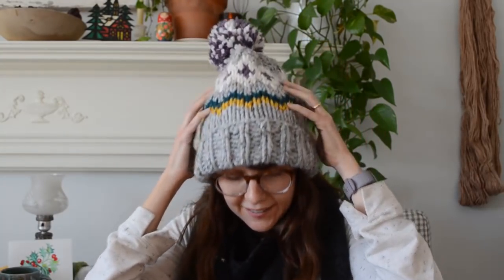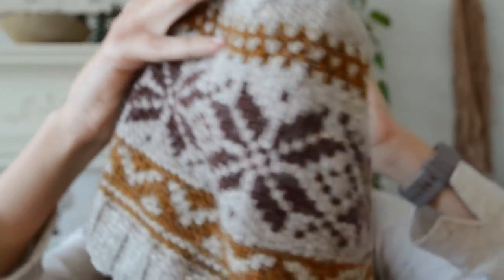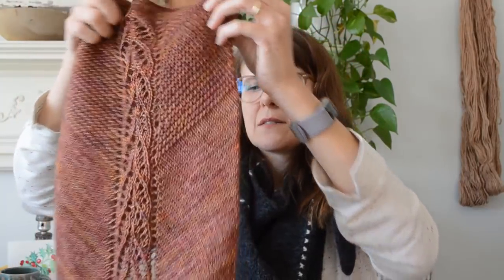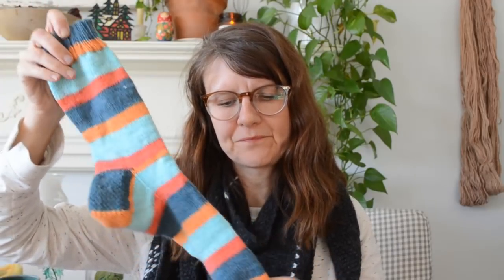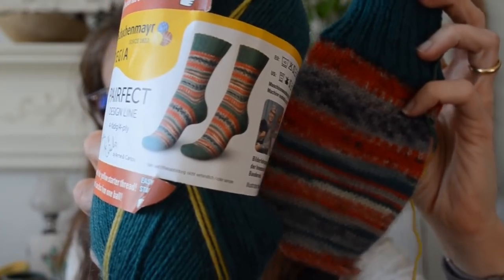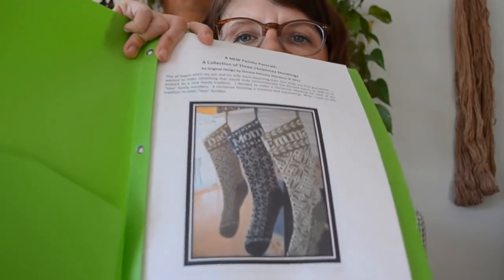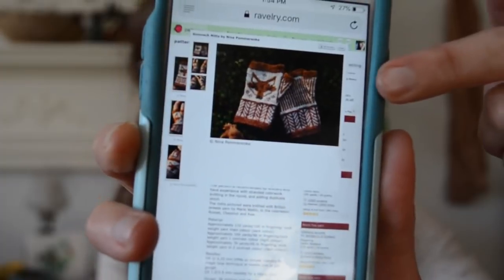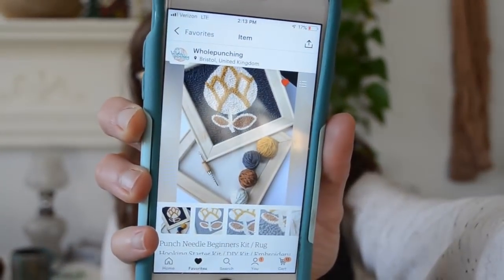A Lovely Yarn Episode 26 - Wintry Knits and Holiday Projects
Finished Objects:

Yarn: Drops Air

Yarn: Combo of Lion Brand Wool Ease Thick &amp; Quick and Lionbrand Hometown

Yarn: Lion's Pride Worsted

Yarn: Paton's Worsted Heath Heather

Yarn: Knit Picks Hawthorne Fingering Tonal in Mt. Hood colorway

WIPs:

Plain stockinette socks for Ian
Yarn: Knit Picks Felici in Rugby Player colorway

Christmas Socks (plain stockinette stitch: Cast on 64 stitches on size 1 needles)
Yarn: Regia Sock Yarn Pairfect Color 09136

Yarn: Lion Brand Fisherman's Wool

Yarn: Red Heart Soft in Wine and Off White

Yarn: Knit Picks Palette

Yarn: Barrett Wool Co. in Big Woods

Vlogmas Videos I'm Watching...